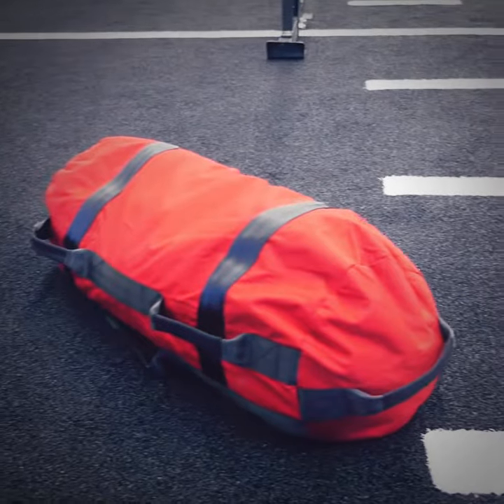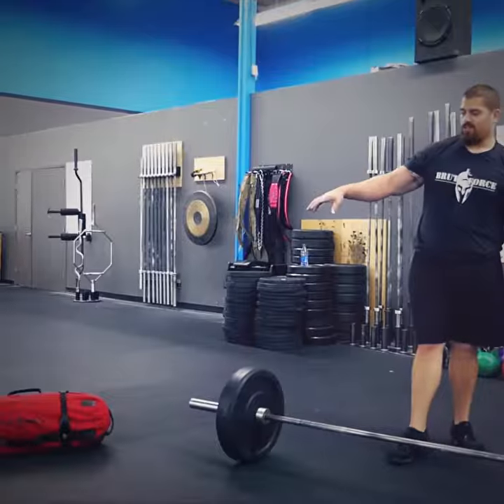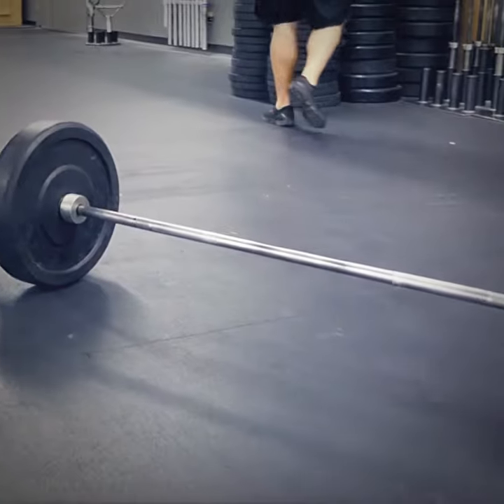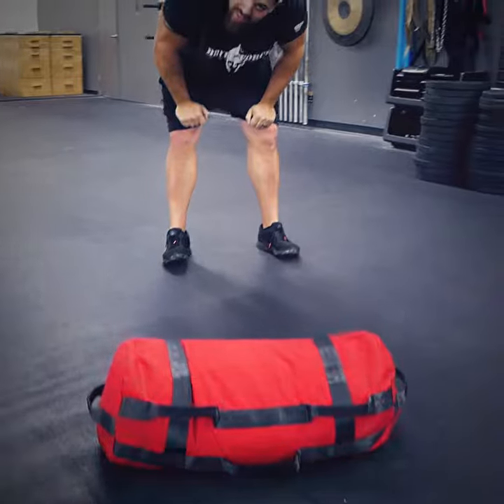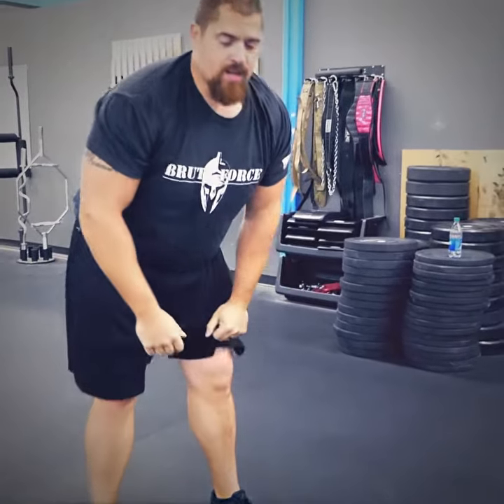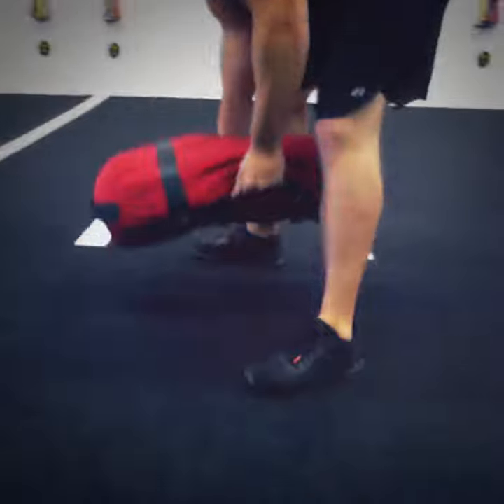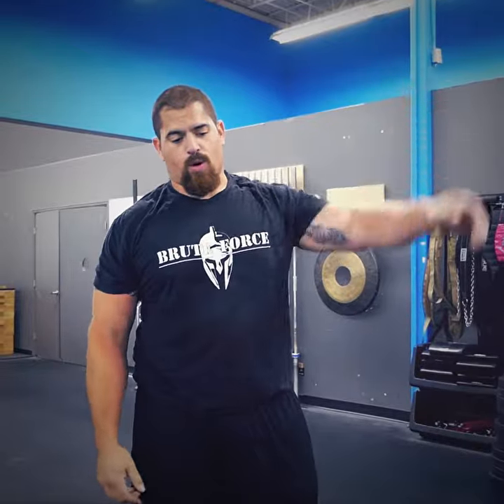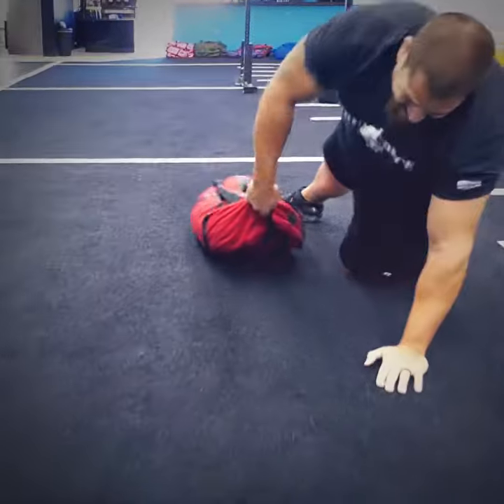Barbell vs sandbag - Brute Force sandbags